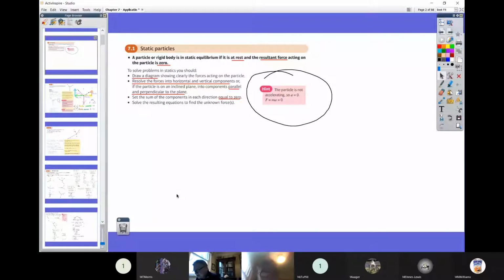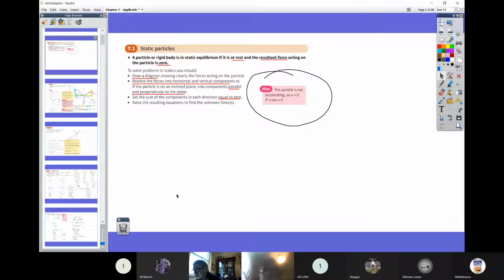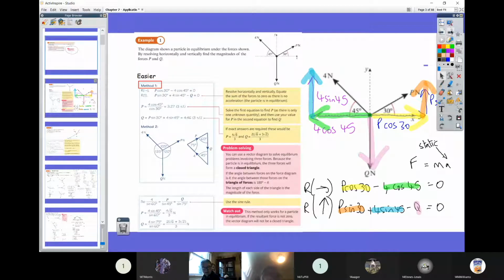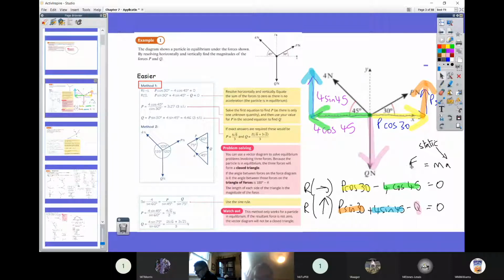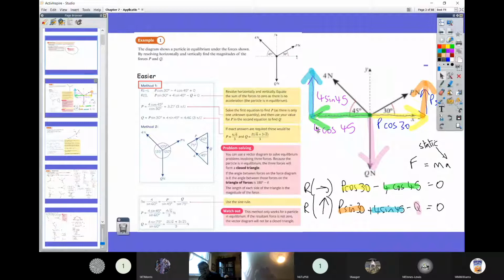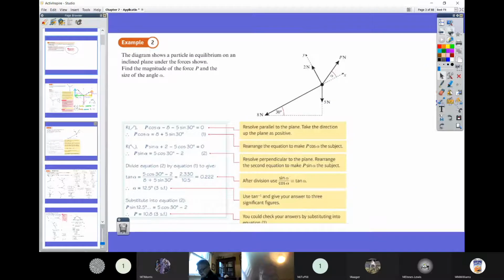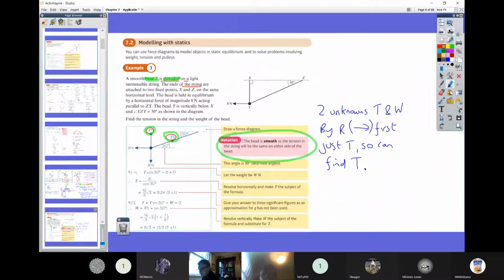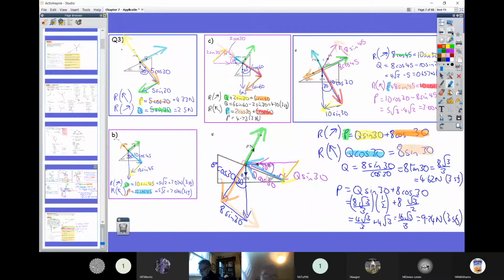19 January - Static Particles - Ex 7A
19 January - Static Particles - Ex 7A